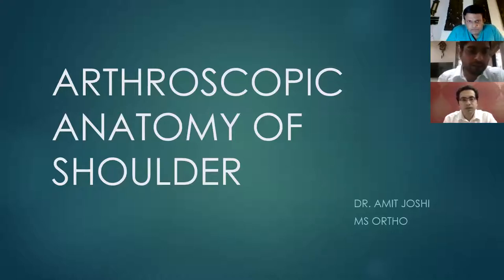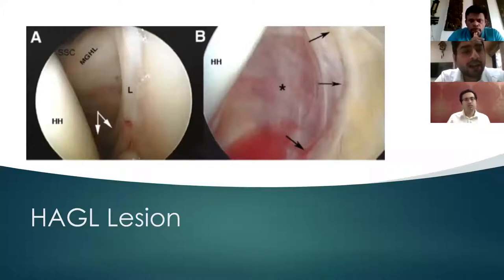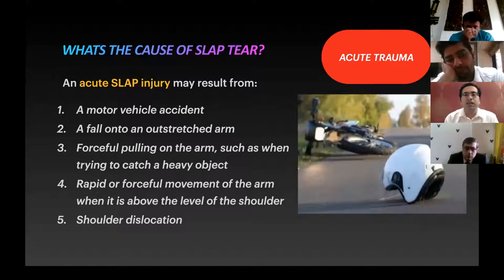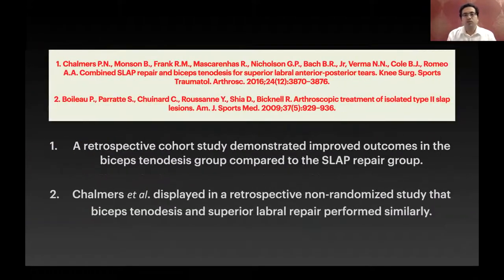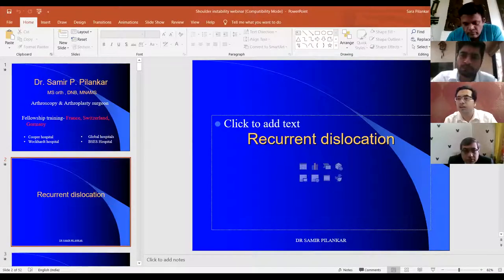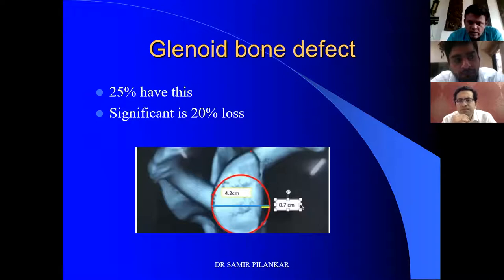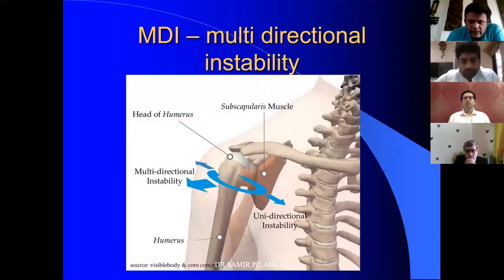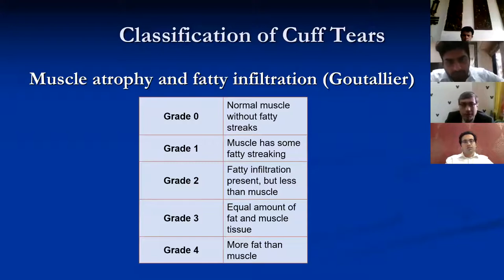Shoulder Arthroscopy: Overview & Novel Treatment Modalities | BIOTEK Live Webinar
Webinar Topics:
1. Arthroscopic anatomy of the shoulder
2. SLAP Tears
3. Shoulder instability
4. Rotator cuff tears

Expert Faculties:
Dr. Amit Joshi
Dr. Abhishek Nerurkar
Dr. Samir  Pilankar
Dr. Kaustubh  Durve